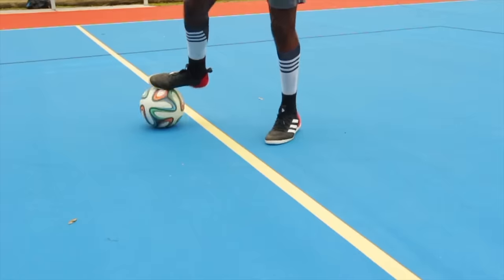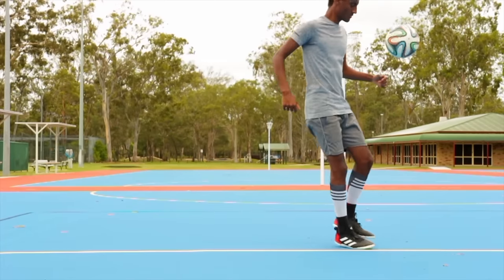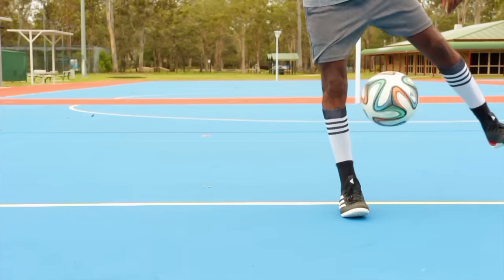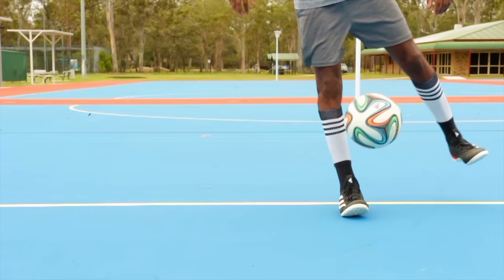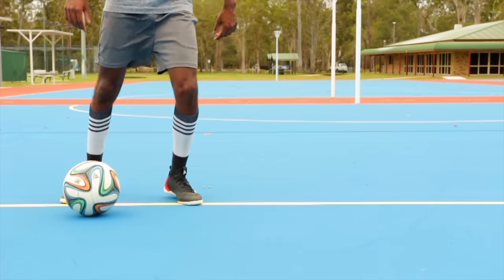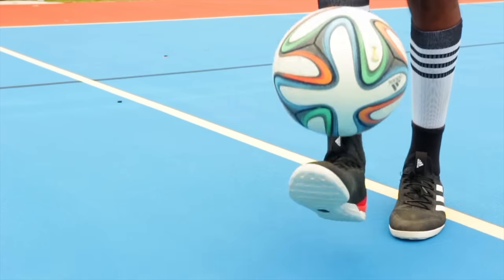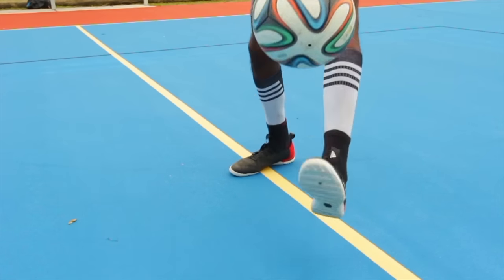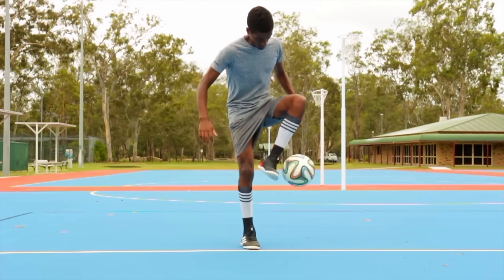The Wand Flick-Up Tutorial